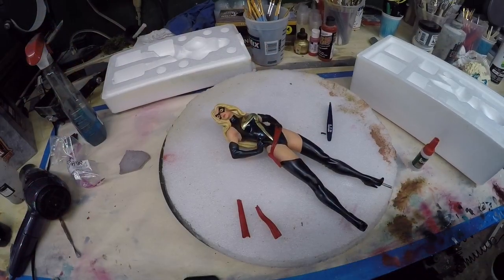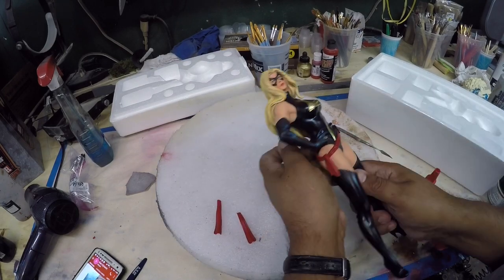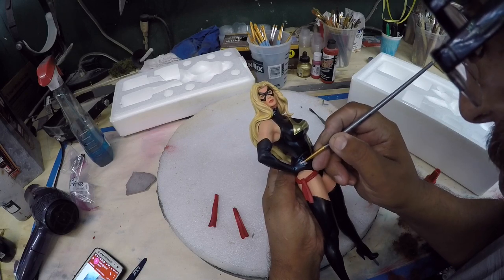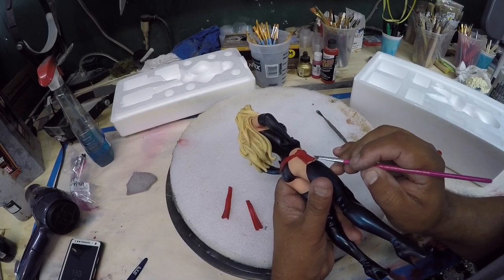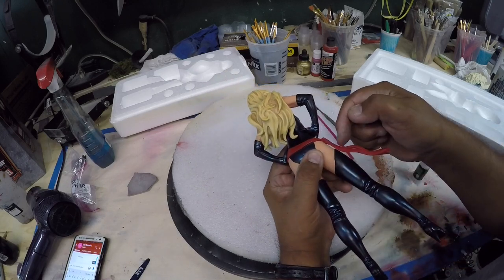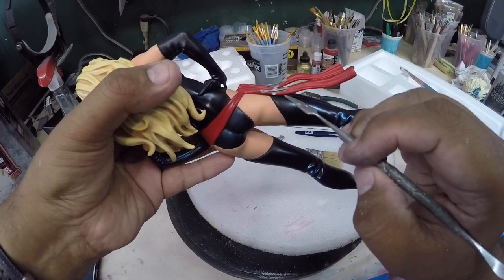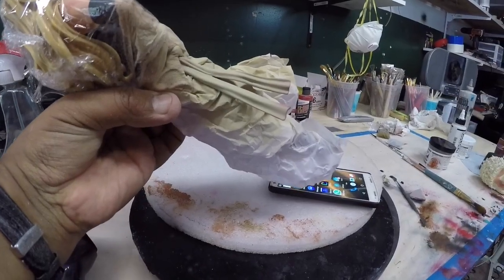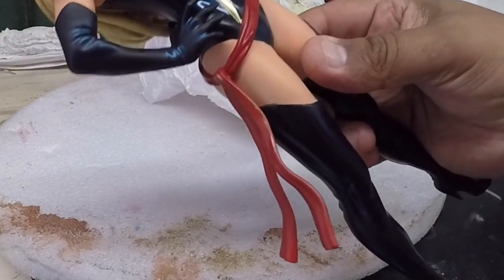Fixing A Broken Finger And Sash On Resin Statue